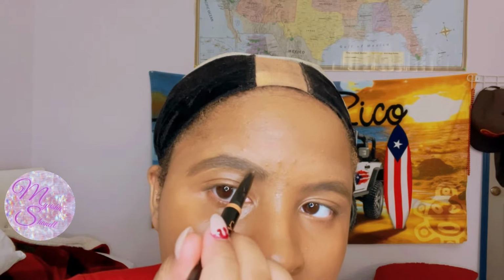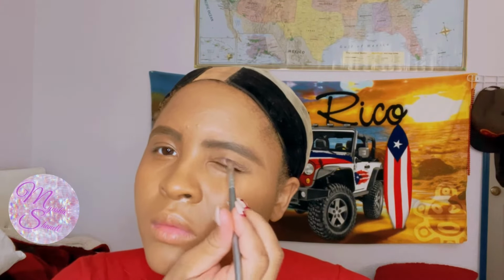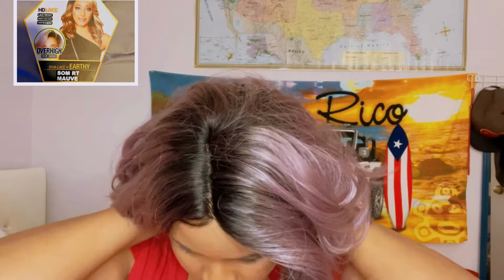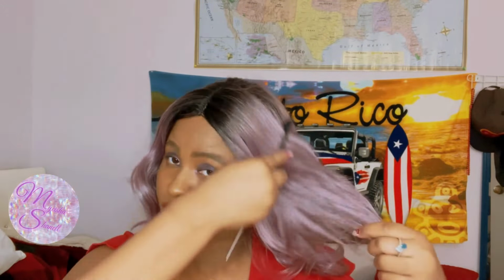GRWM HALLOWEEN EDITION 2021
In this segment “Myeisha Shanell” does a cosplay get ready with me video for Halloween for the character KONAN from Naruto anime

breastfeeding#baby#momlife#newborn#breastmilk#baby#blackmommyvlogger#blackmomsbirth#vaginalbirth#vbac#blackmoms#mommyvlogger#childbirth#konan#akatsuki#animelover#cosplaygirl#smallyoutuber#1k